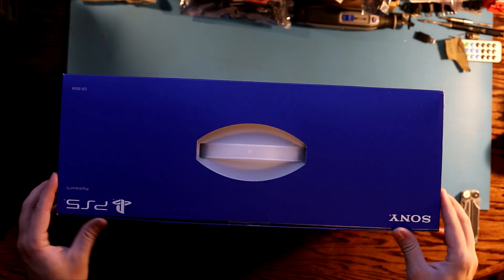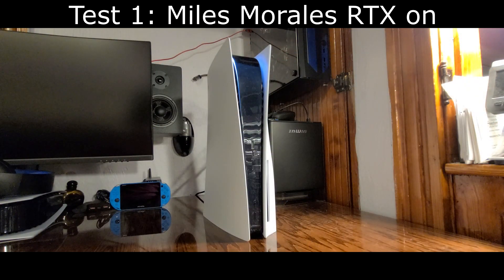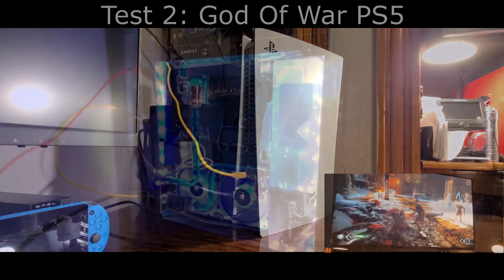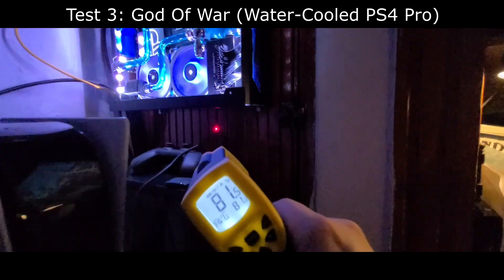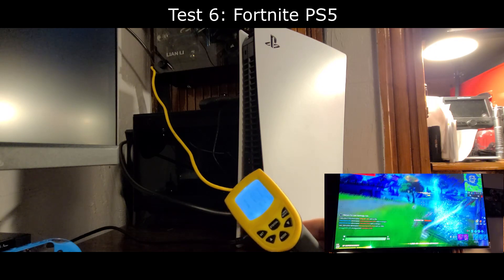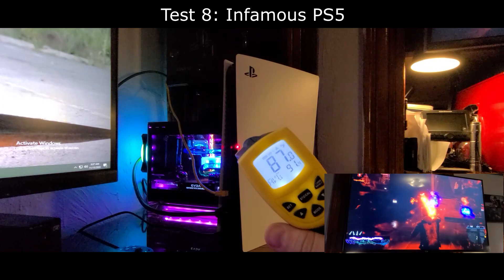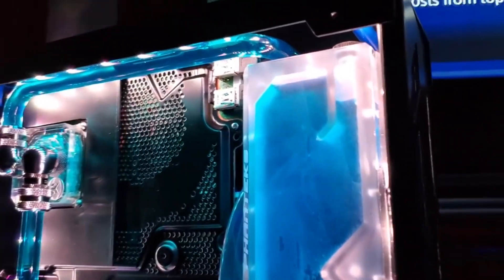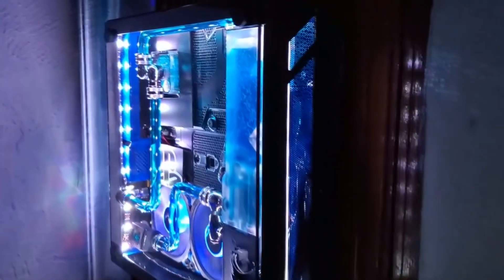PS5 VS Water-Cooled PS4 Pro Thermals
PS5 VS Water-Cooled PS4 Pro Thermals, I also do a quick unboxing video as well at the beginning

In this video I go over just how efficient my Water-Cooled PS4 Pro is. The actual APU temps are cooler than the exhaust temps of the PS5! That means the APU in the PS5 is running close to 130 degrees f while my PS4 Pro runs at around 90 degrees f.

Also remember the PS4 Pro is not as efficient as the PS5 so when the PS5 gets water-cooled you can expect the thermals to be even cooler than my PS4 Pro when I water-cool it!

At 30k subs the PS4 Pro will be given away to 1 of my lucky subscribers!